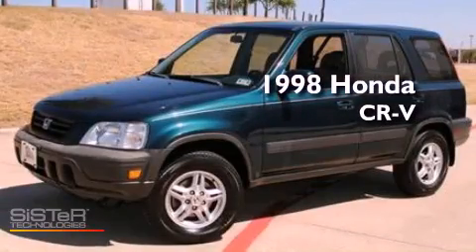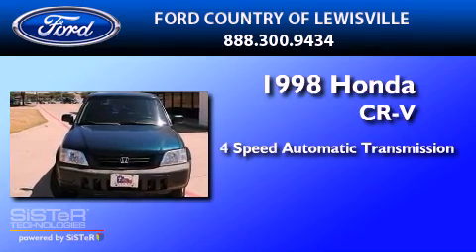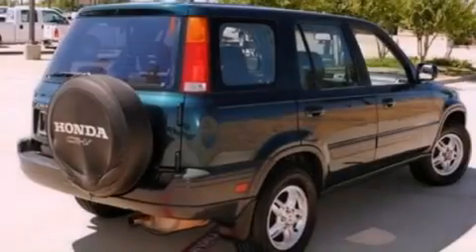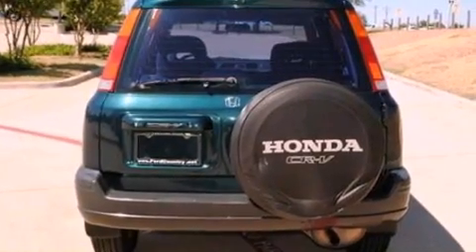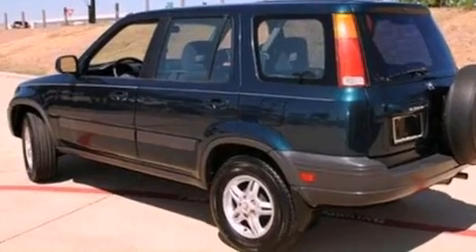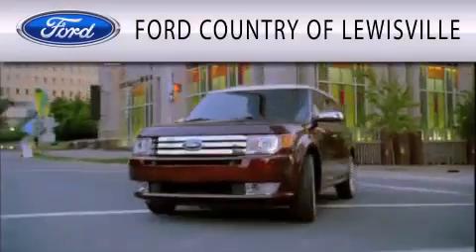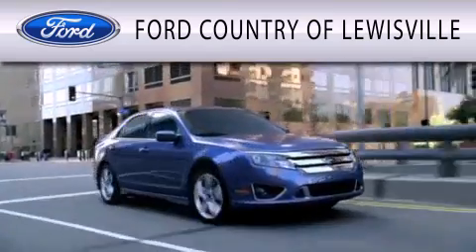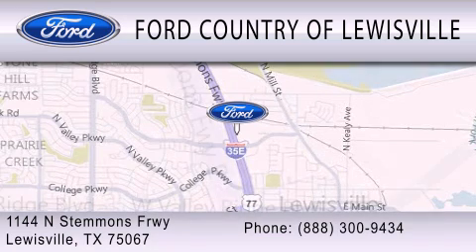1998 HONDA CR-V Lewisville TX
Year : 1998
 Make : HONDA
 Model : CR-V
 Engine : 2.0L I4
 Trans . : AUTO 4SPD
 Exterior : CYPRESS GREEN PEARL
 Miles : 172,005
 Interior : GRAY
 Stock : BBB43925A